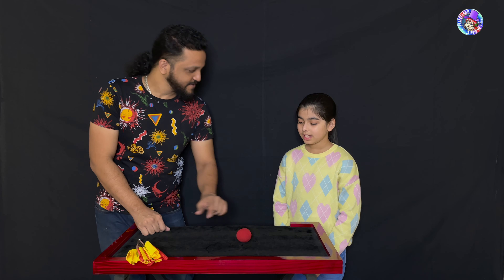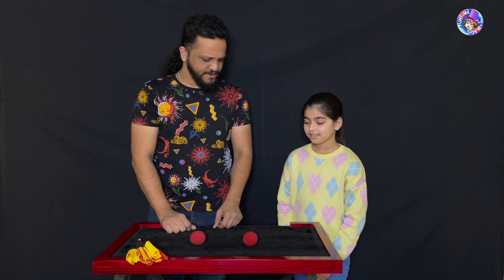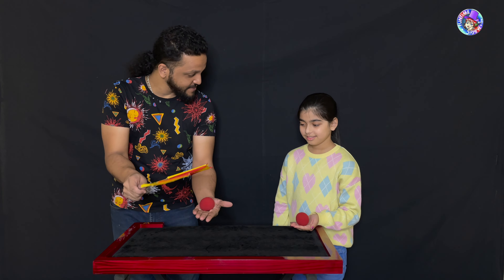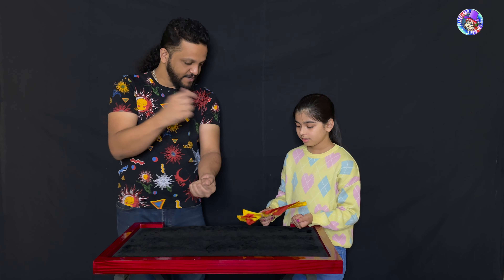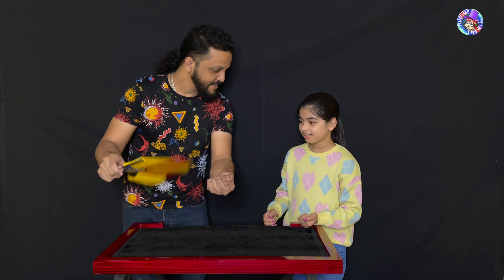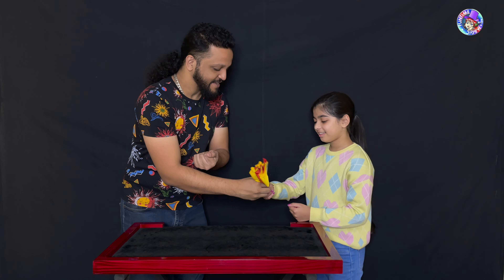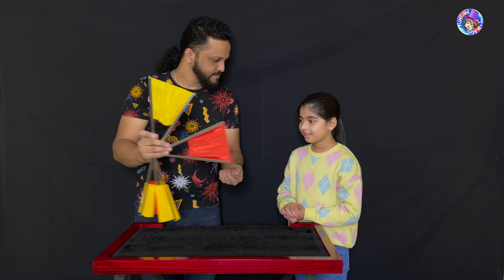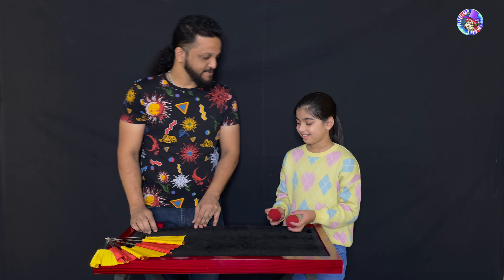Break Away Fan